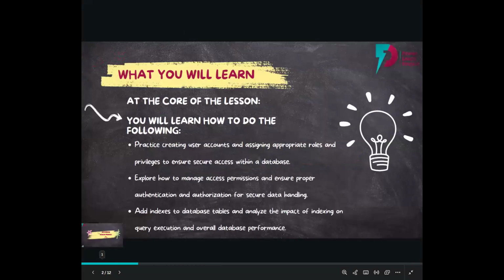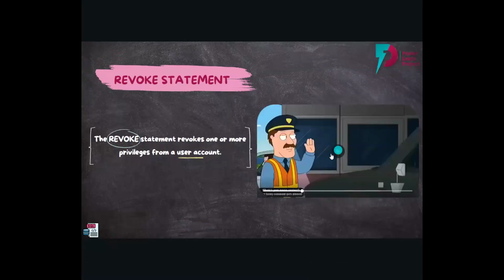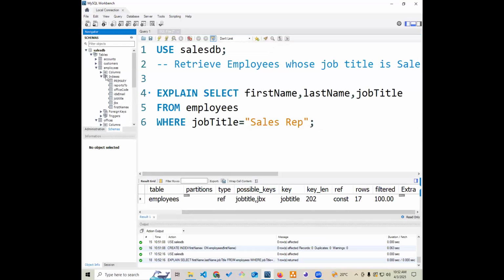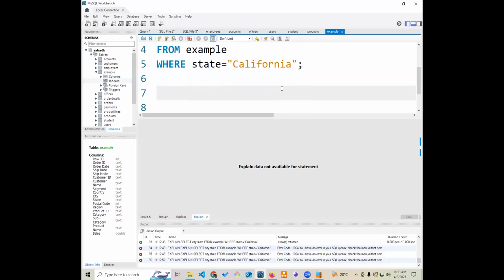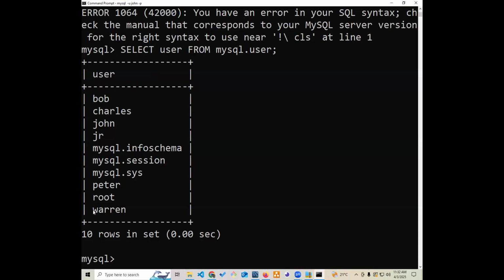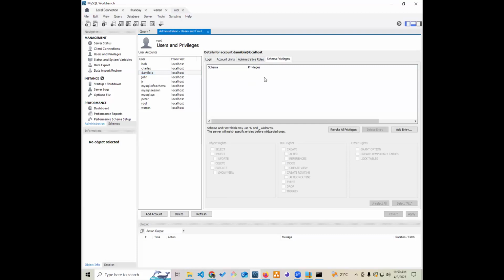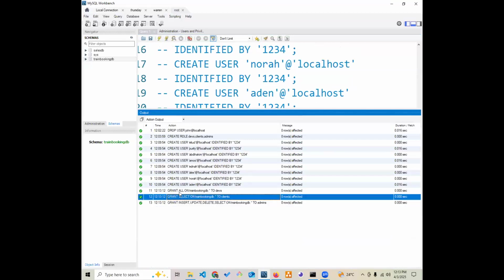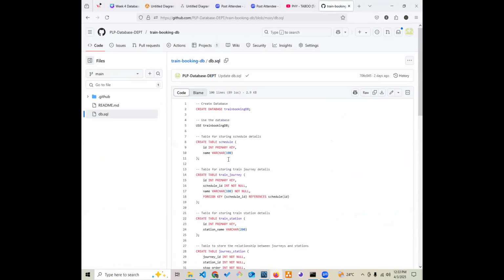4. database MORNING LESSON